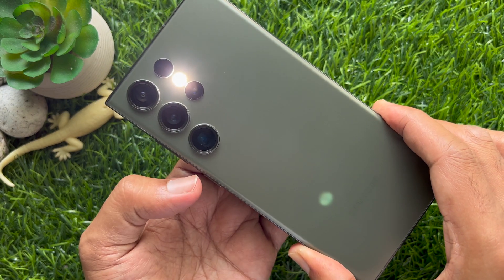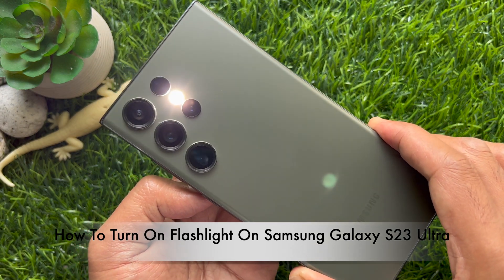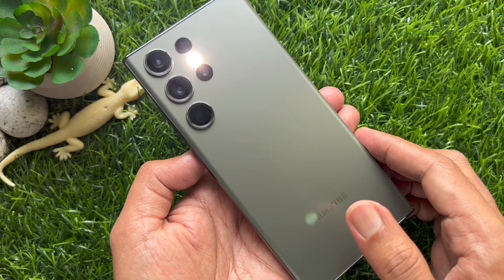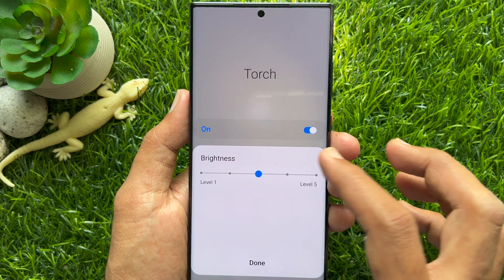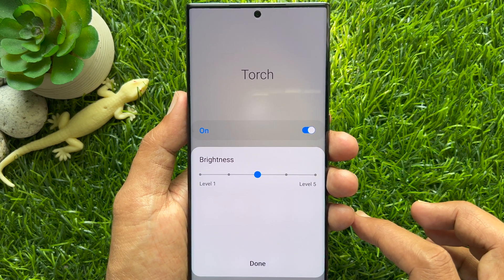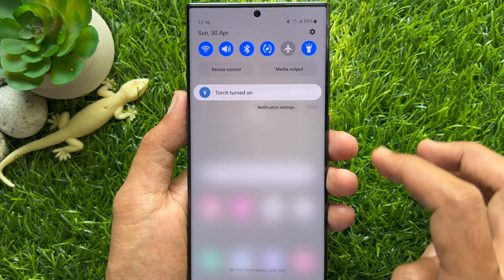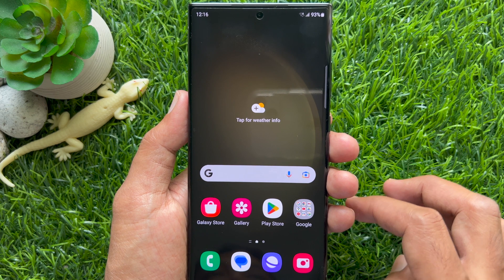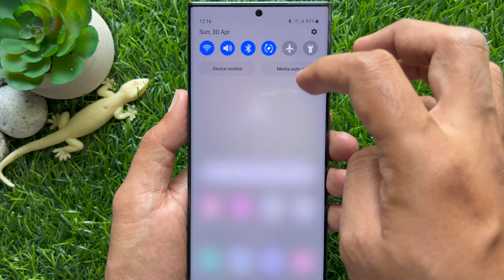How To Turn On Flashlight On Samsung Galaxy S23 Ultra